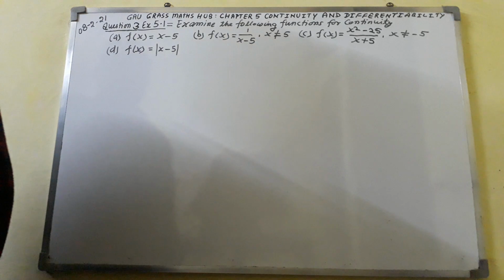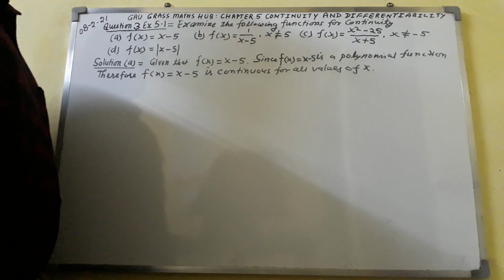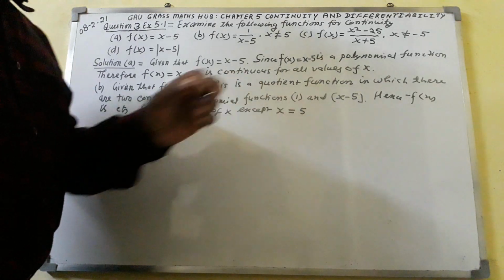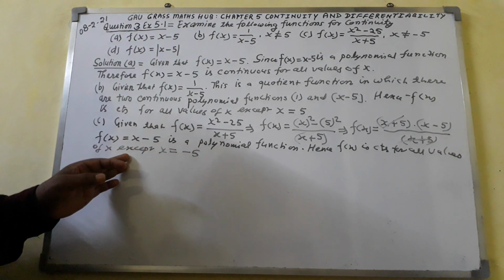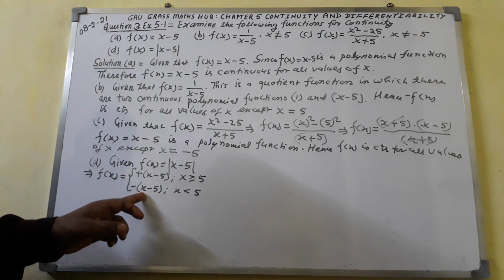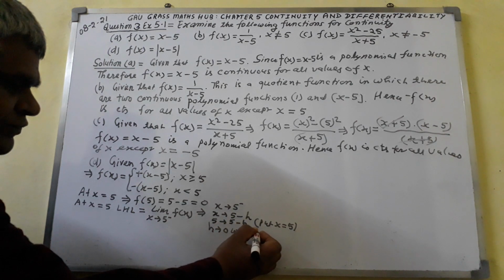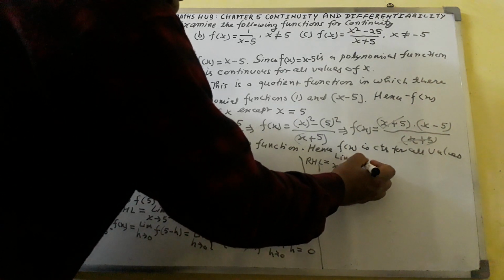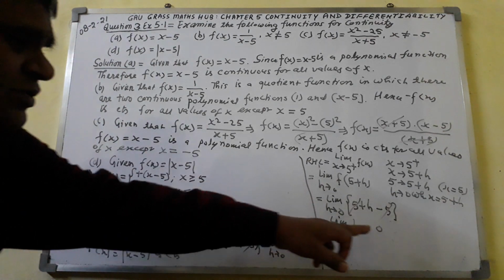EXPLANATION Q 3 EX 5.1 CHAPTER 5 CONTINUITY AND DIFFERENTIABILITY